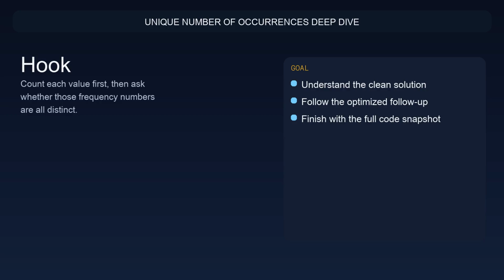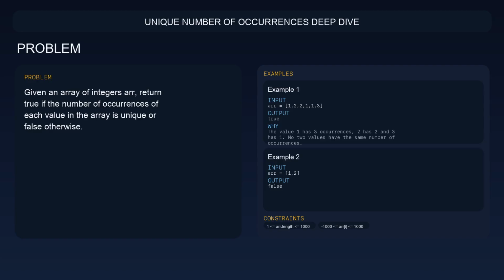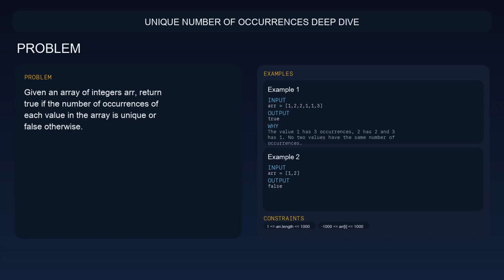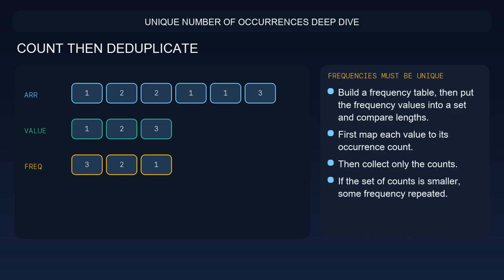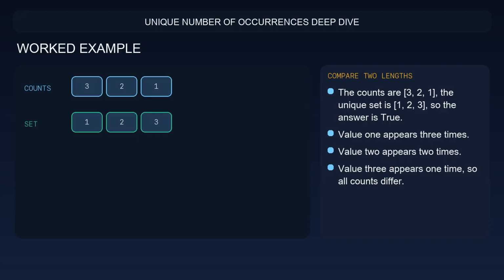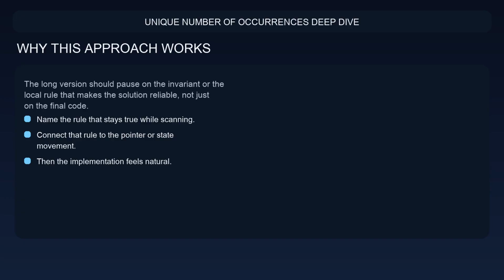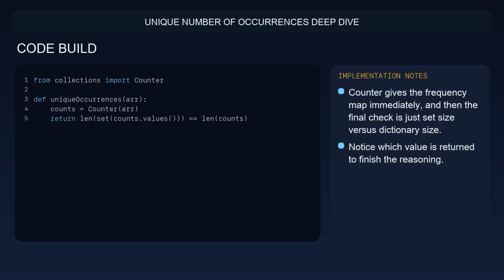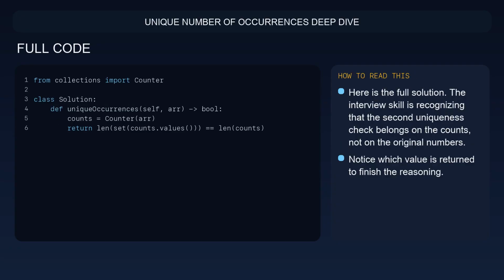LeetCode 1207 | Unique Number of Occurrences | Hash Map Count + Set Check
LeetCode 1207 | Unique Number of Occurrences explained step by step.

In this video:
- Hook
- Problem
- Count Then Deduplicate
- Worked Example
- Why This Approach Works
- Code Build